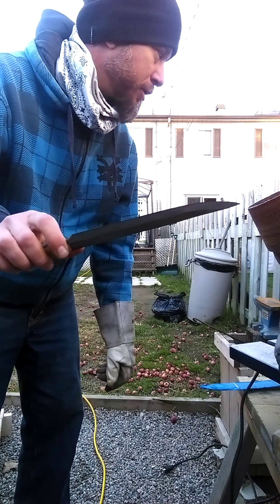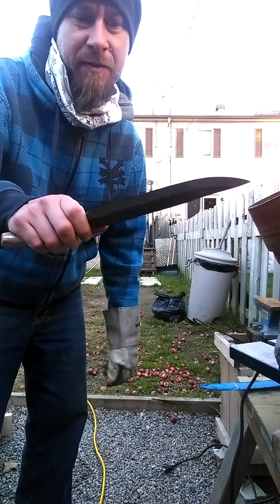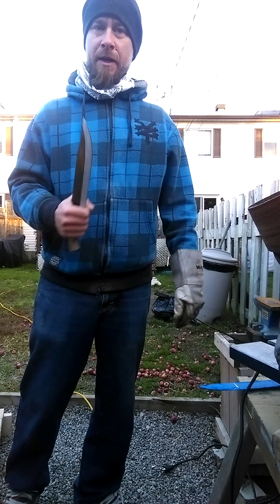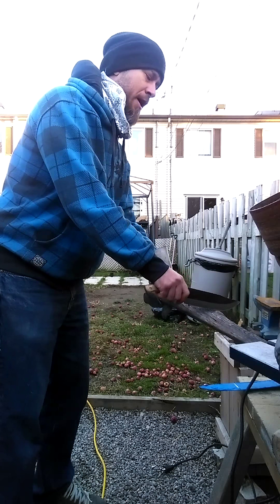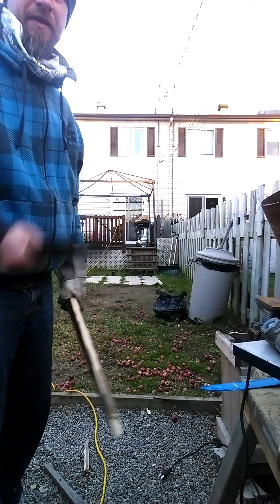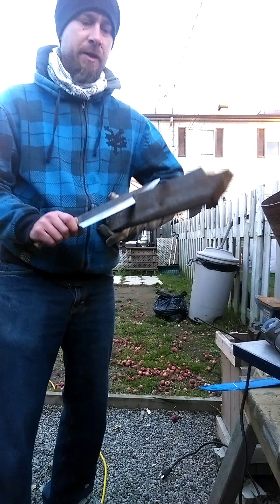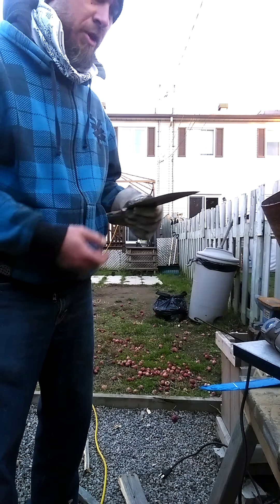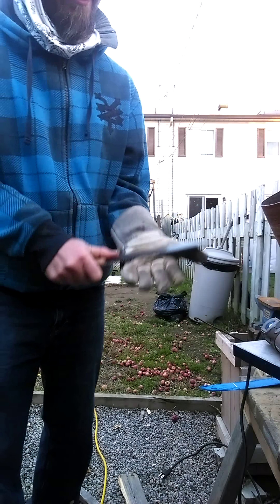Camp knife test.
Made this prototype and now is the time to test.